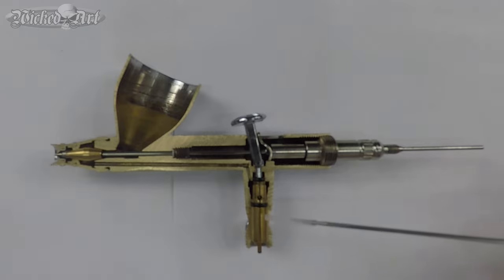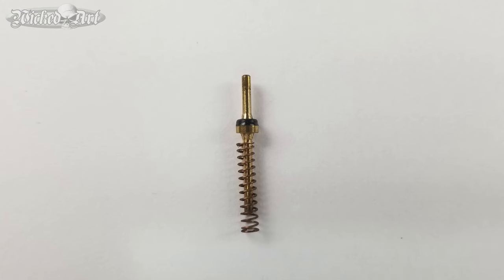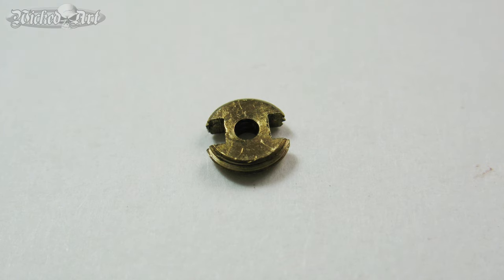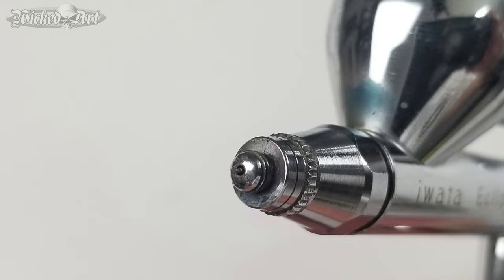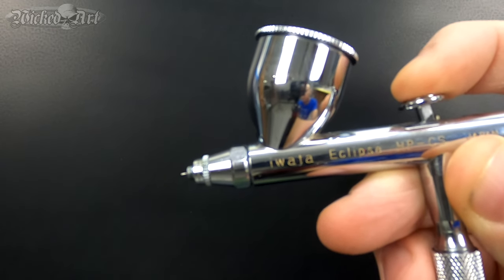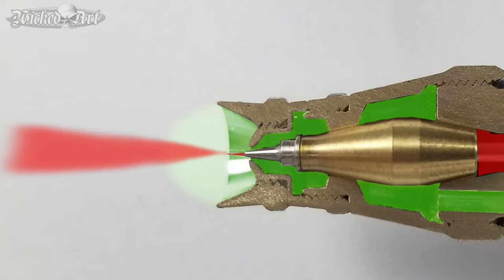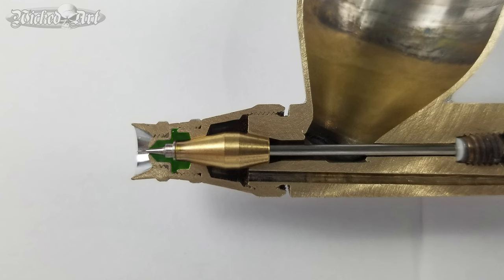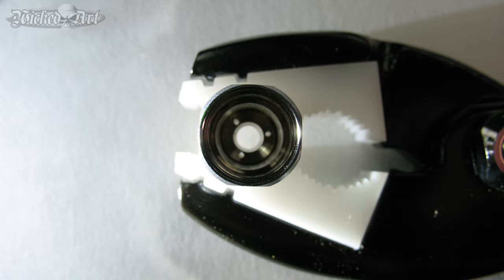Backflush Question Answered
Cutting an airbrush in half in order to answer a viewer question might seem a little excessive, but that’s exactly what I do in this video.

Iwata HP-CS Eclipse